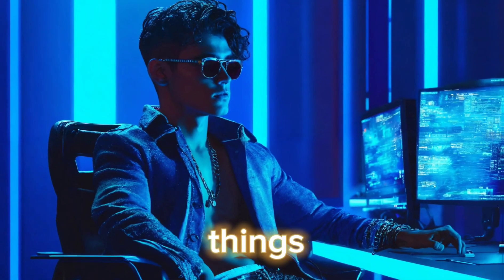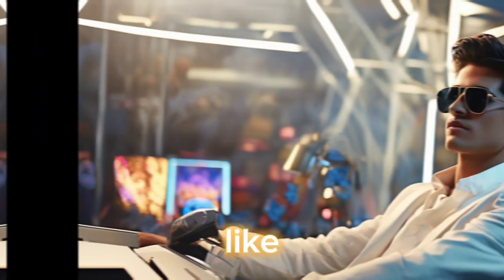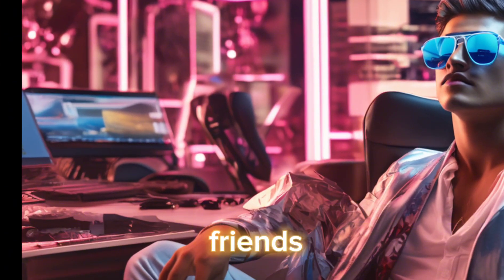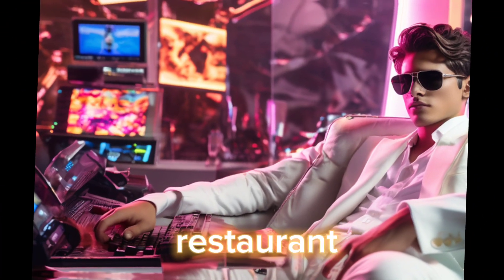Time Management - 15 Self Improvement Hacks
Stay on the path that leads you to your goals.